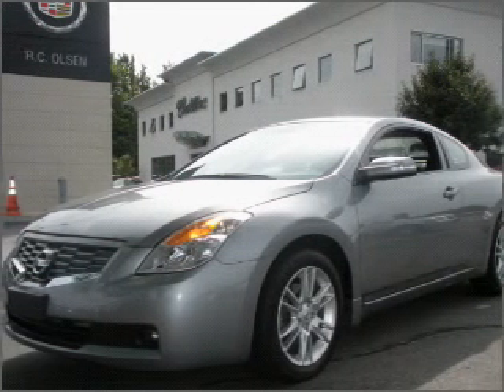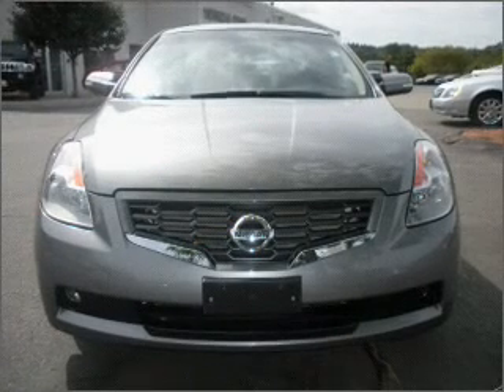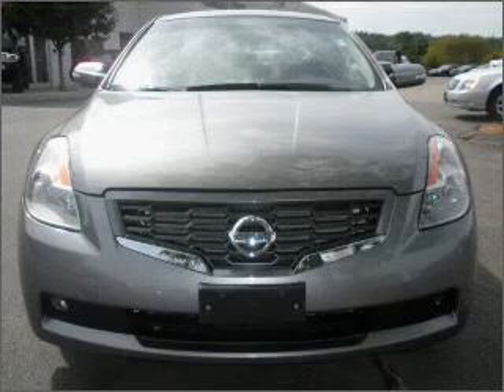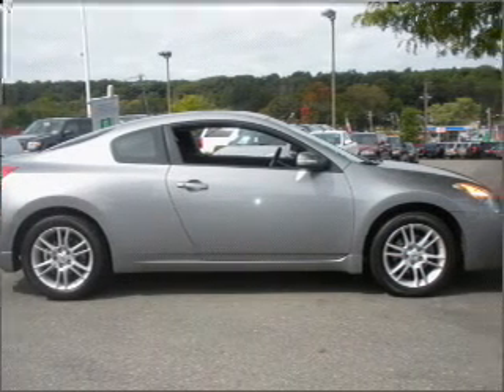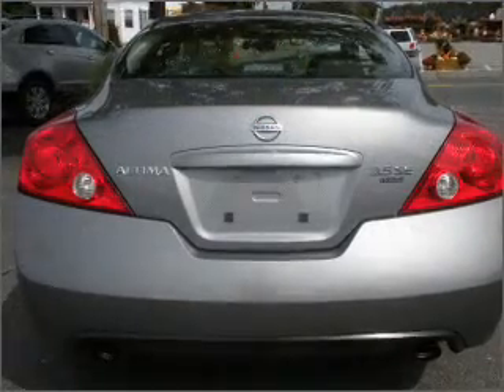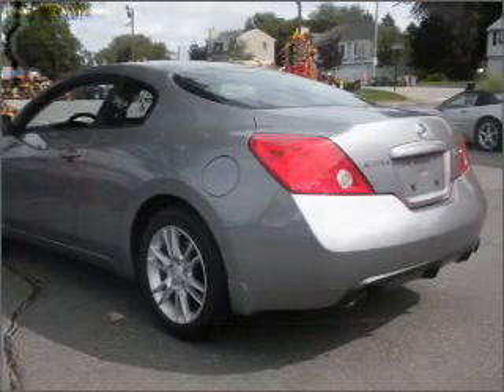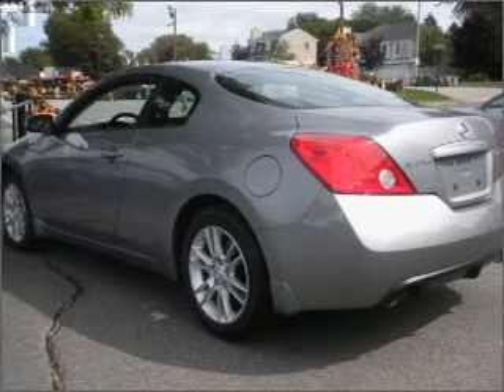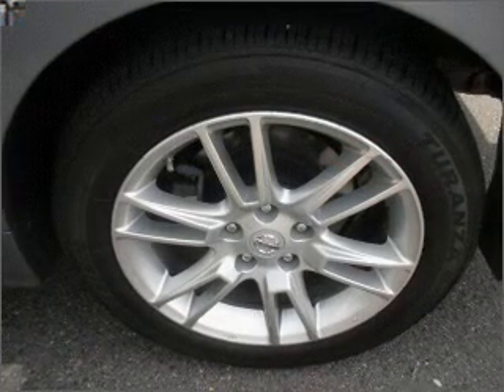2008 Nissan Altima - Woburn MA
Phone:
Year: 2008
Make: Nissan
Model: Altima
Trim: 3.5 SE
Engine: 3.5 liter 6 cylinder 24 valve
Transmission: Automatic
Color: Gray
Mileage: 14034
Address:
201 Cambridge Rd